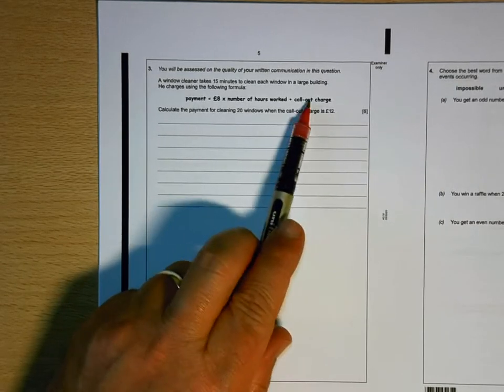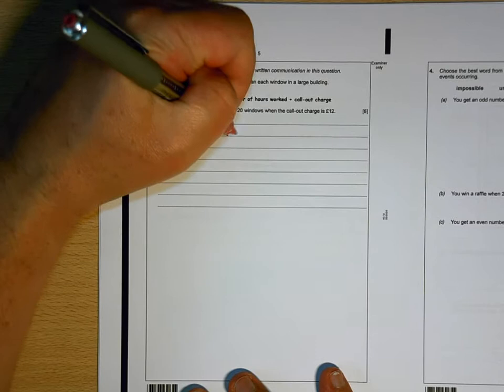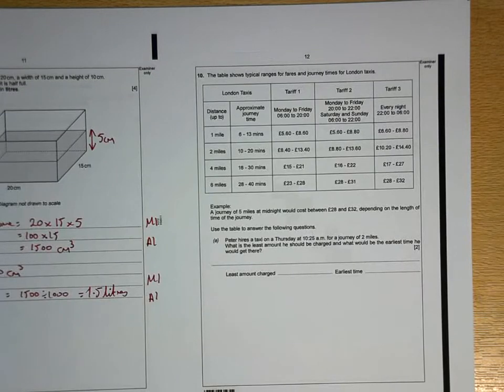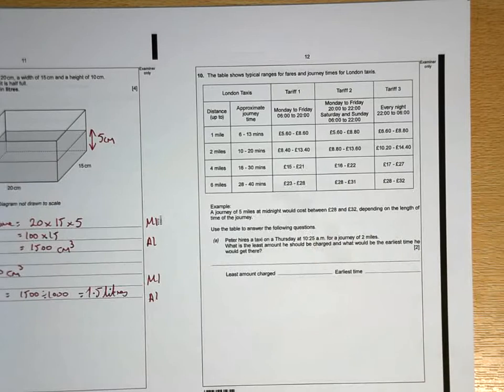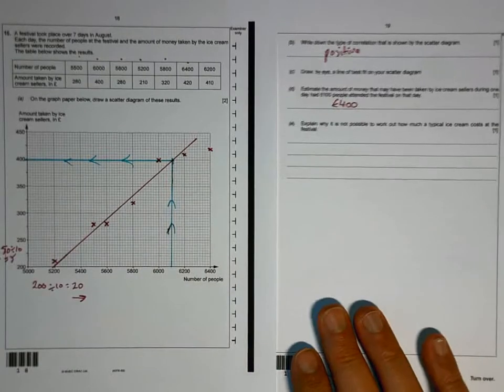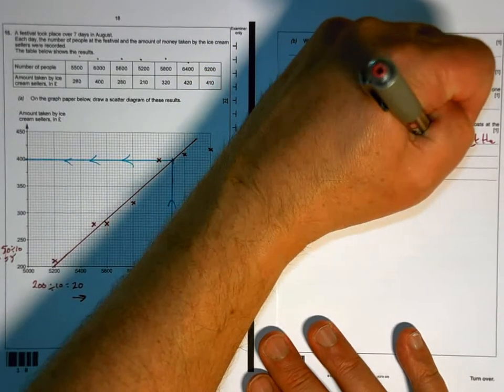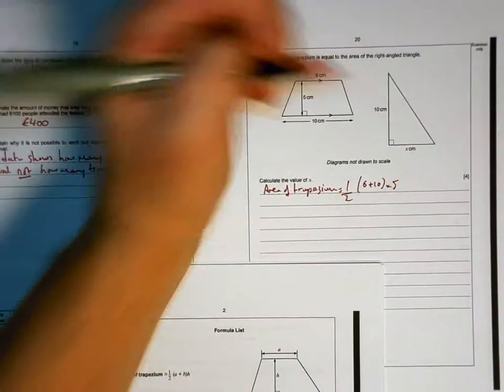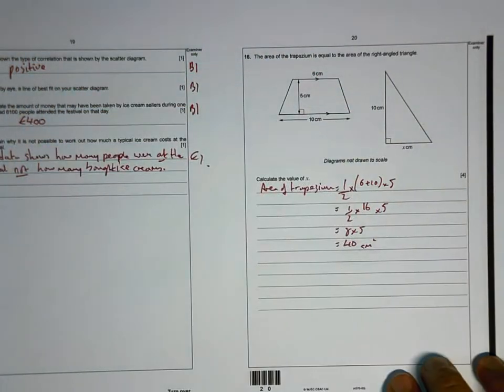FP1 June 14